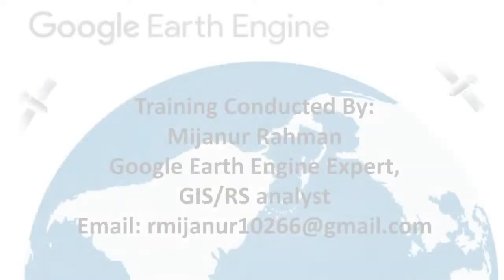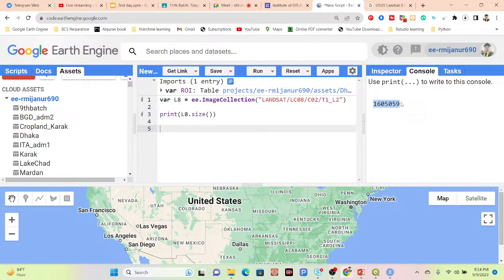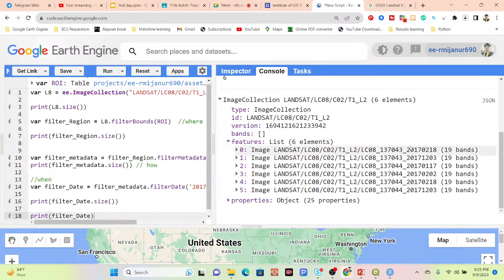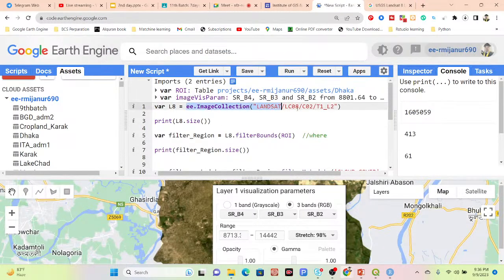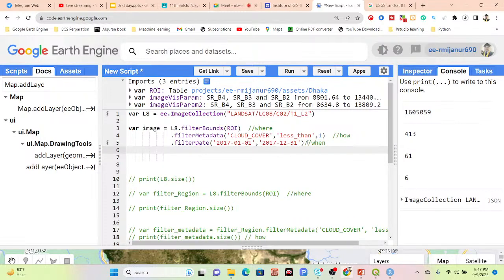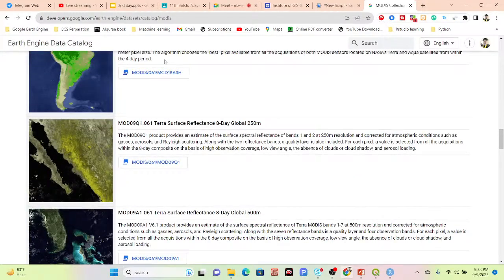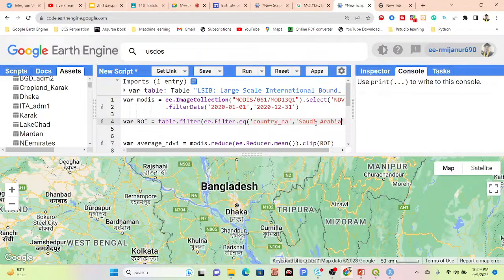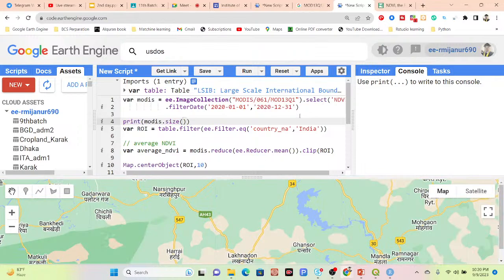2nd day's online training on Remote sensing Analysis using Google Earth Engine for Beginners